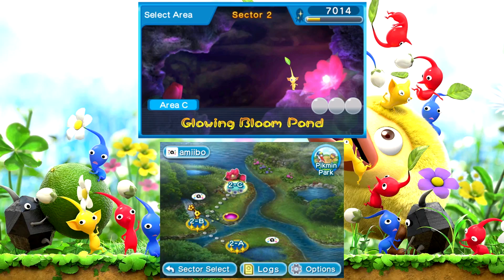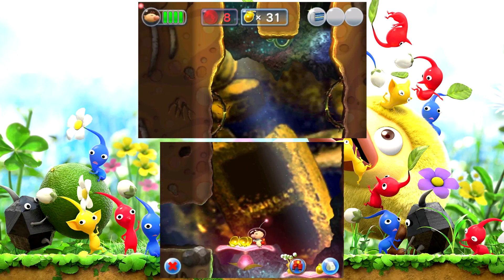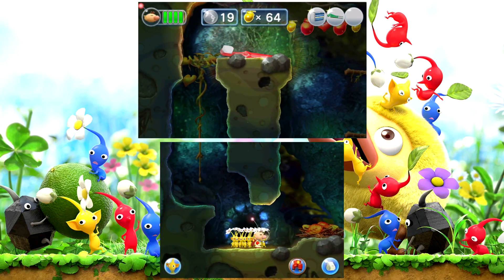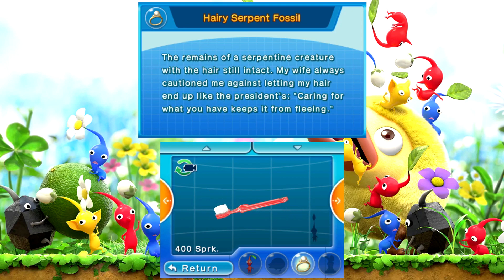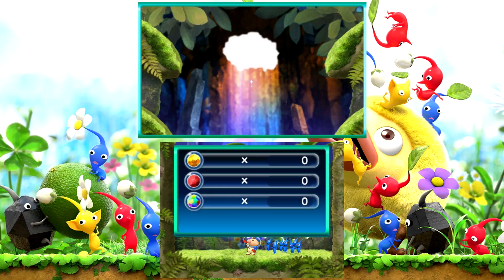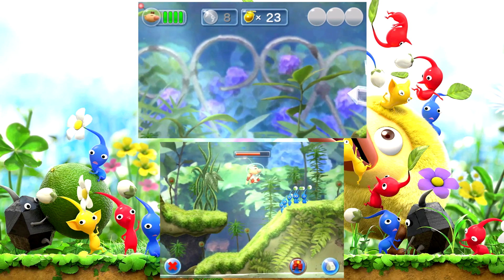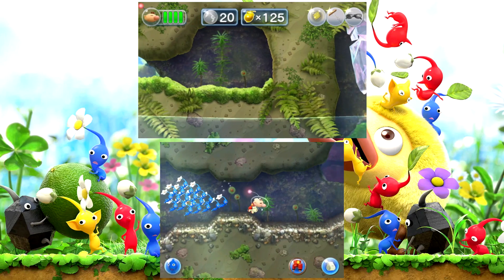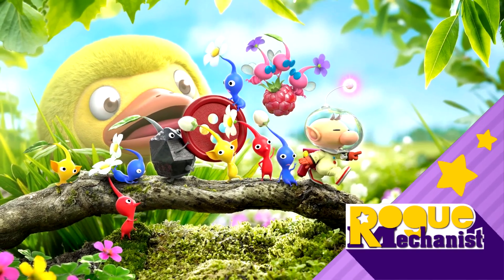Livewires - Let's Play Hey! Pikmin - Part 5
Breadbug gaslight.

Olimar is flying in space on his new ship, the S.S. Dolphin II, when he hits an asteroid and crash-lands on an unknown planet. He learns that in order to bring his ship back in working order, he must collect 30,000 of the substance known as Sparklium. He soon re-encounters Red Pikmin, which he figures out he can use to carry Sparklium-rich treasures and acorn-like seeds. These "treasures" are usually common household objects, such as glasses or toothpaste. As Olimar searches more sectors of the planet, he finds Yellow Pikmin, Blue Pikmin, Rock Pikmin, and Winged Pikmin in that order.

Hey! Pikmin is an action game in the Pikmin series developed by Arzest and published by Nintendo for the Nintendo 3DS handheld video game console. It is a standalone sequel to Pikmin 3 and is the series' first installment on a handheld console. Hey! Pikmin was released worldwide in July 2017, coinciding with the release of the New Nintendo 2DS XL – the fifth and final hardware revision of the 3DS. It received generally mixed reviews from critics.

Hey! Pikmin consists of main character Captain Olimar leading a group of Pikmin through 2D levels while collecting items that contain "sparklium", the main source of fuel for Olimar's ship. Unlike other games of the Pikmin series, players do not choose what Pikmin to bring into levels. Instead, players enter a level and use whatever Pikmin they find while exploring. Olimar is able to swim and use a jetpack to reach new areas. Winged Pikmin are able to carry Olimar while flying. Olimar is incapable of attacking on his own, instead relying on the Pikmin for defense. As players continue to collect more sparklium, Olimar is able to upgrade his space suit's capabilities such as the amount of fuel the jetpack has or the amount of hits it can take.

After clearing a level, all recruited Pikmin are taken to the Pikmin Park, an area where Pikmin can be sent to look for more objects with sparklium. By finding colored pellets, the amount of Pikmin in the park can be increased. After clearing a section of the Pikmin Park, more sections open up for the Pikmin to explore. The game is compatible with every Amiibo released before the game's launch, which provide a variety of in-game bonuses. A Pikmin-themed Amiibo was also released at launch.